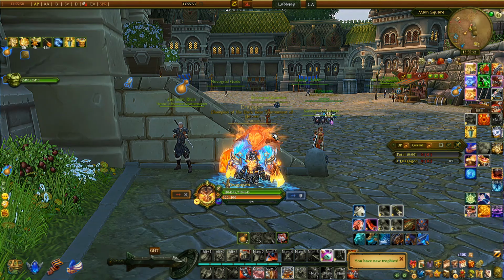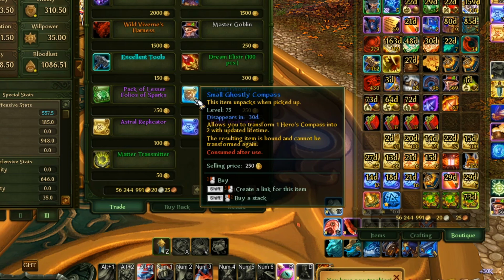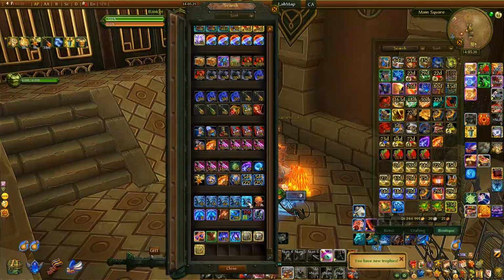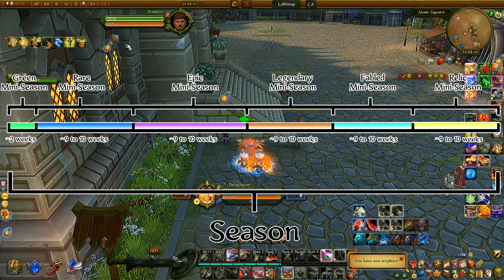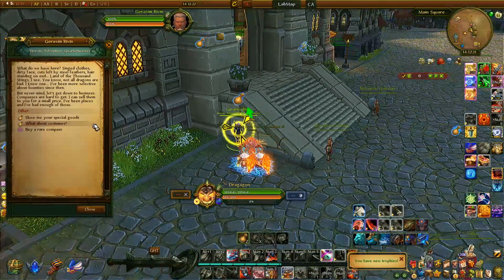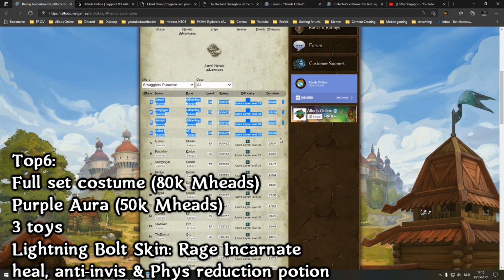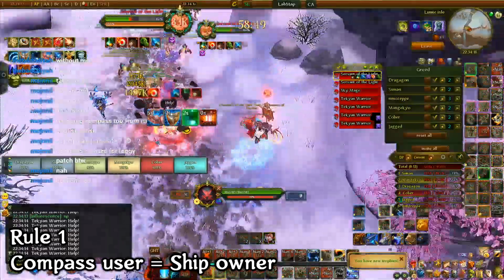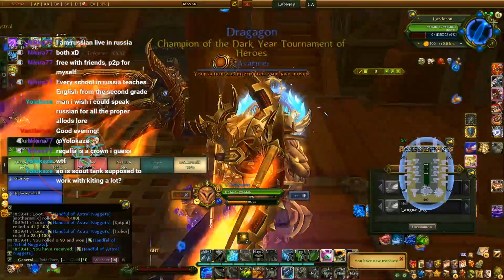ALL. ABOUT. COMPASS. DUNGEONS! | Allods Online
It's finally here, took a while of editing and getting the footage!
Share the love about the game!
SOCIAL INFO
MUSIC USED
1. Call Me Daddy
1. The Grid
2. Maneki-neko
2. Wayfarer
3. Play It Again, Sam
3. San Fransyntho
4. Cloak and Dagger
4. Honolulu
5. Breath of Anything
5. I Want To Believe
6. Danger Dance
6. Faded Secrets
7. Green Leaves
7. Quasar
8. Binary Groove
8. Motor Town
9. Fall With Me
9. It's A Simulation
10. The Hydra
INGAME INFO
Server EU: Smuggler's Paradise
Faction EU: League
Guild EU: Avarice
Game EU (I play on the p2p server - Smuggler's Paradise)
TIMESTAMPS
00:00 - intro
01:24 - Empire compass location
01:33 - League compass location
02:40 - Big hint for compasses
03:53 - Where to get Ghostly Compasses
04:42 - About Rating and Ranks
05:59 - What exactly are Compasses
06:24 - Reasons to do Compasses
08:23 - Compass levels and %
11:10 - About mini seasons
14:40 - Weekly rewards from Compass
19:12 - Full rewards from Compass rating
20:56 - About Flying Compasses
23:03 - How ratings are calculated
25:04 - Flying astral looooot
26:12 - Crafting Insignia's
26:57 - My final thoughts
28:23 - Outrooo0o0o0o0o0o0o

TAGS
Endgame guide, guide, Dragagon, Compasses, astral, dungeons, Allods Online, PvE, gearing, Preparing, Insignia's, upgrade gear, Heroic Adventure